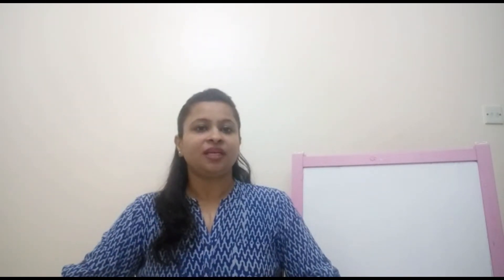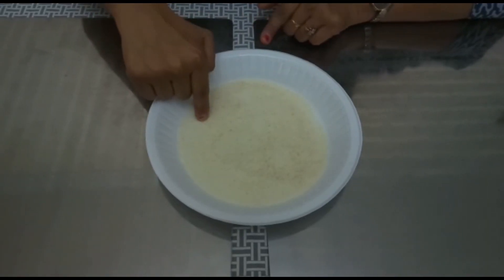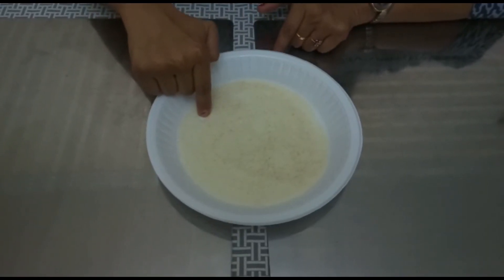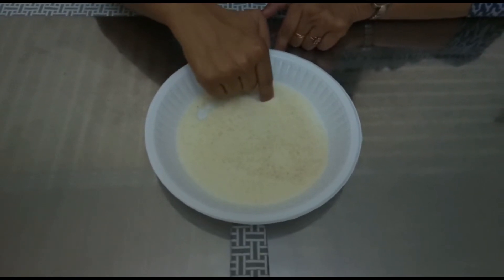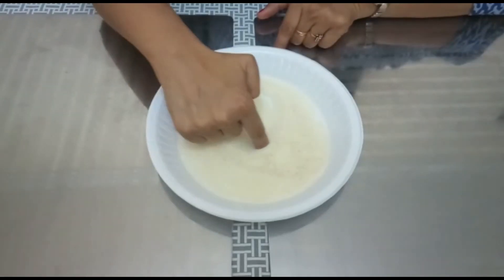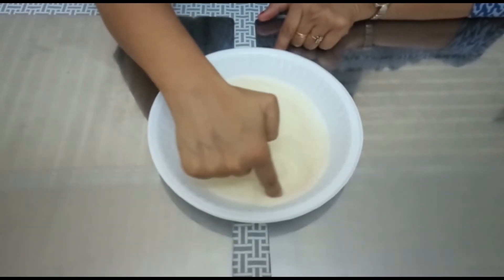Numeracy Skill-Formation of numeral 3